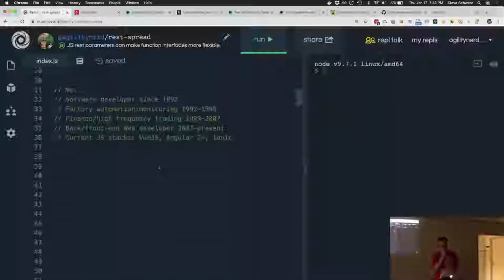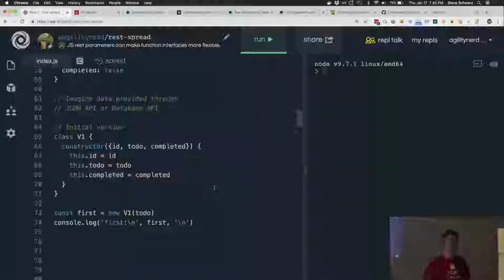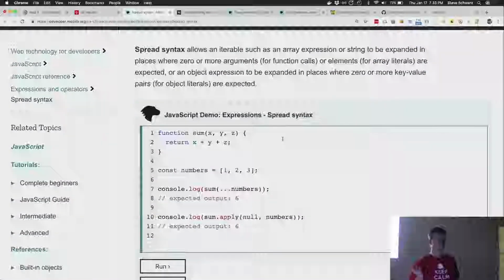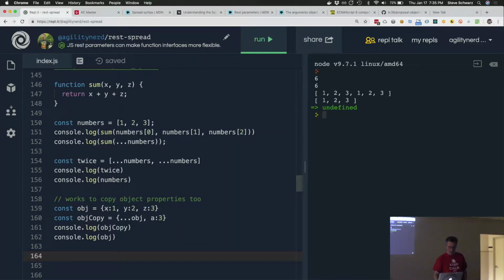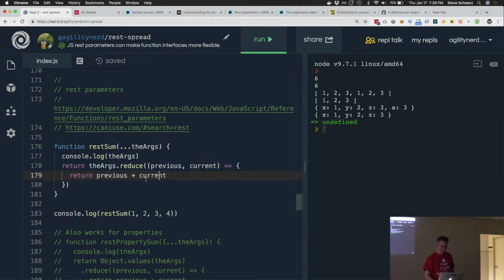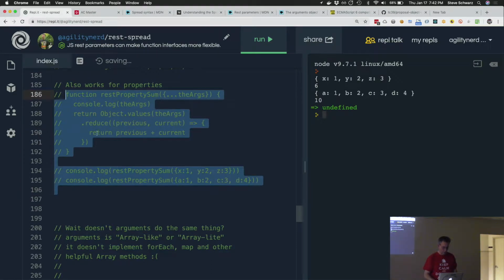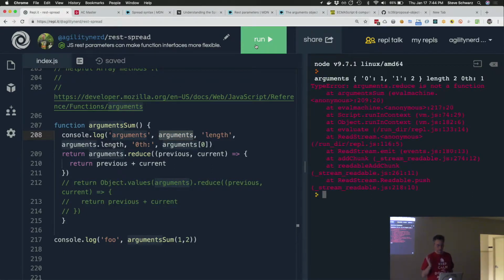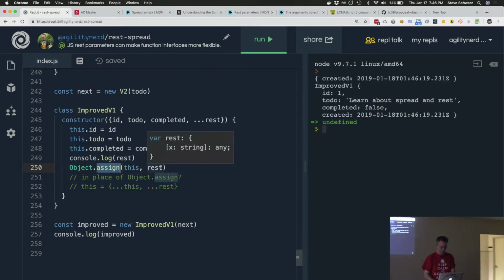Future Proofing Function APIs with Rest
by Steve Schwarz